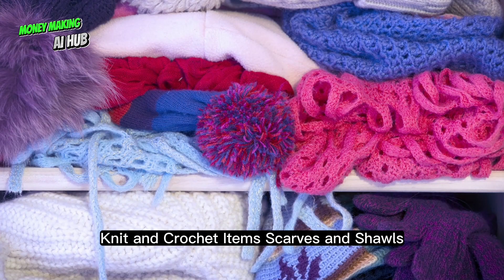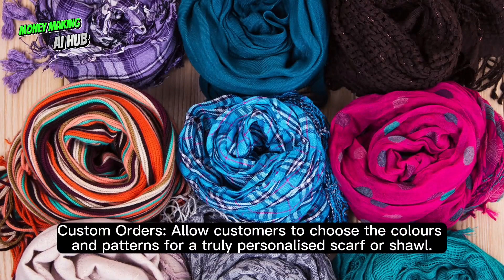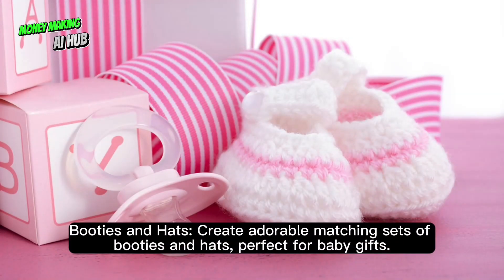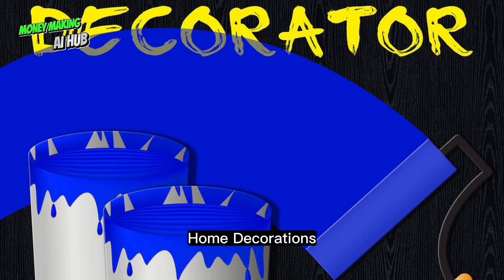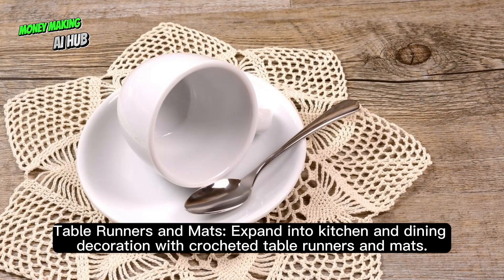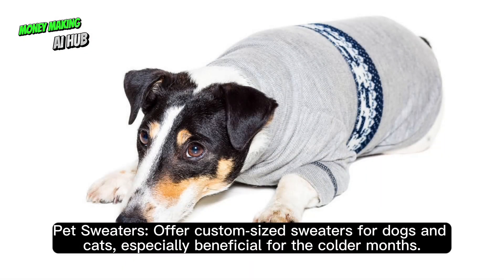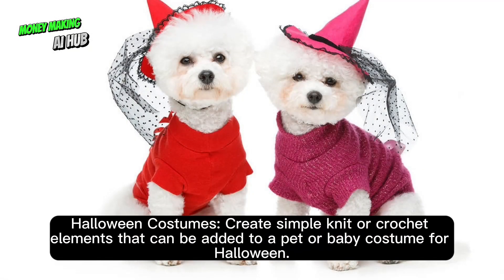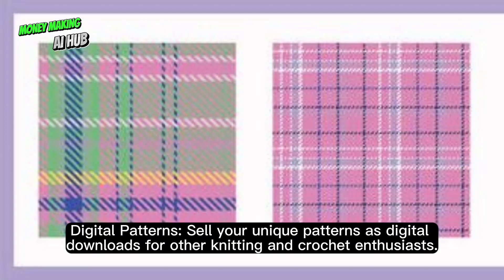Knit and Crotchet Business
Welcome to our in-depth guide on starting your own Knit and Crochet Business! In this video, we'll cover everything you need to know to turn your crafting passion into a profitable venture.

Whether you're a seasoned knitter or a crochet enthusiast, this video will provide you with valuable insights to help you succeed in the business.